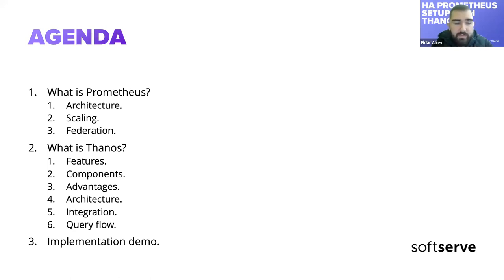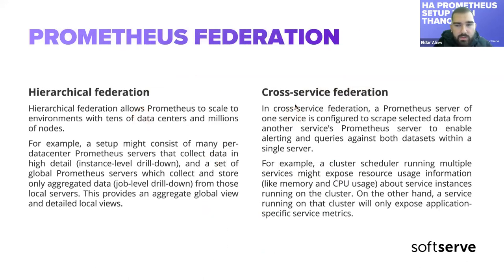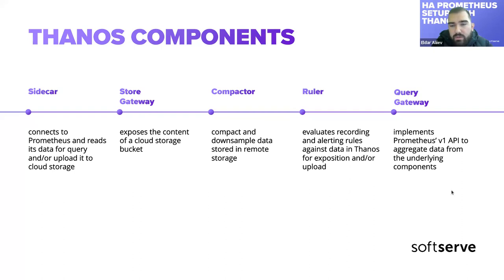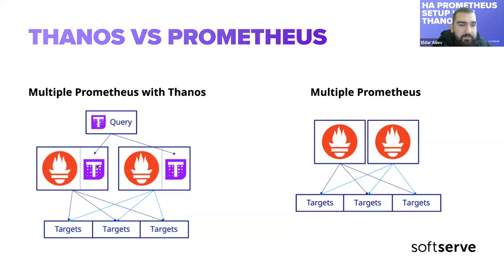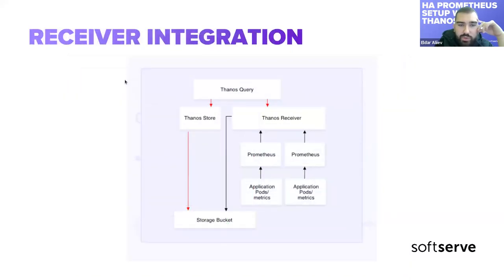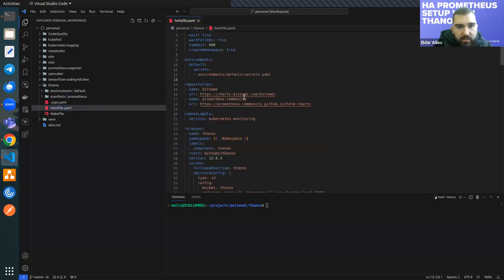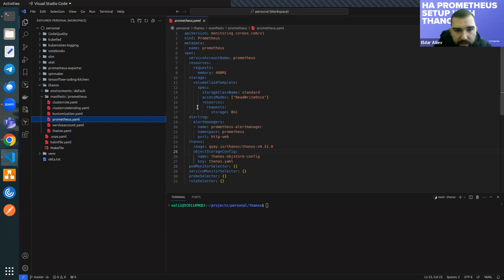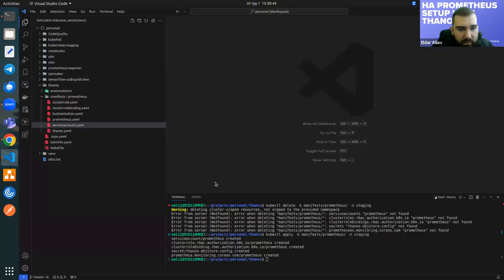HA Prometheus setup with Thanos by Eldar Aliiev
During this session we will meet with Thanos architecture and advantages, learn the main terms and perform basic installation and configuration.